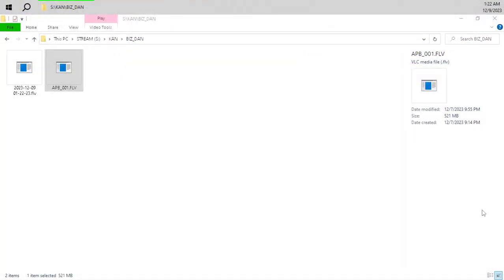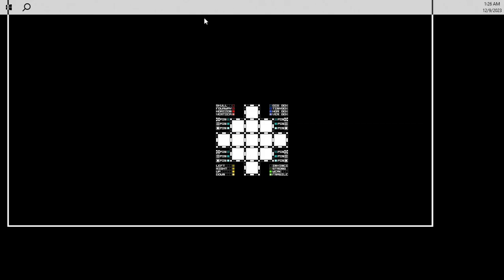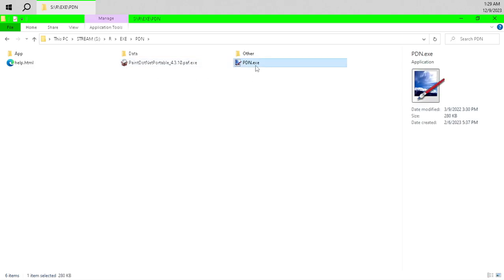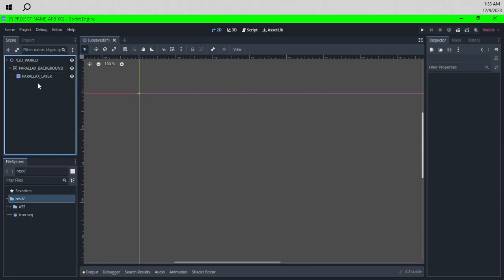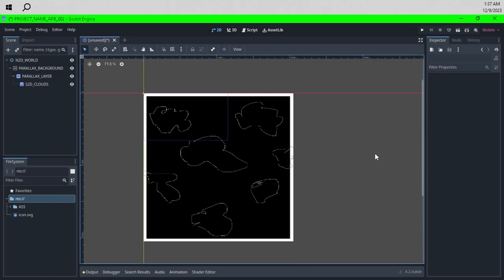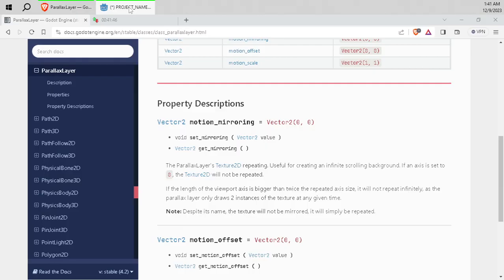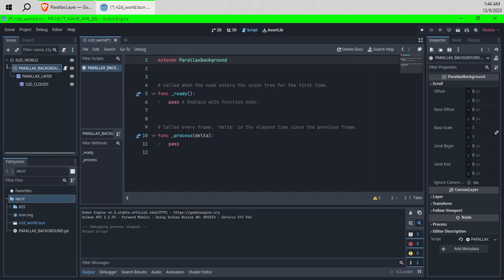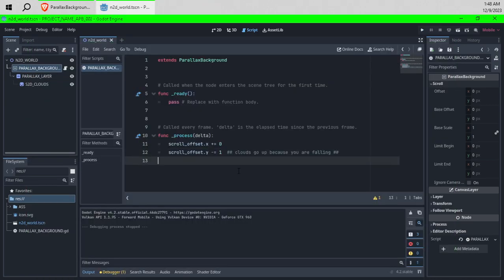[ GEFT002 ][ APB_002 ] : [ Godot Engine Fail Time #002 ][ Attempt Parallax Background #002 ]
Come visit on /t/w/i/t/c/h/ and I will explain everyting ! /w/w/w/./t/w/i/t/c/h/./t/v/KanjiCoder